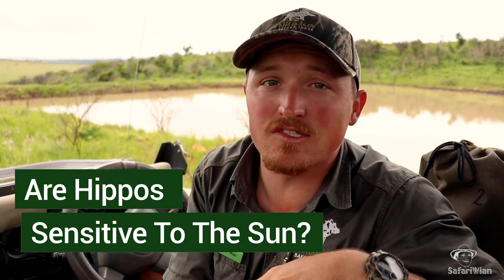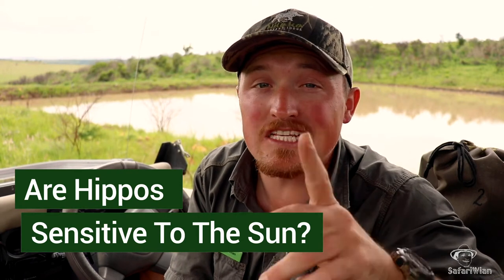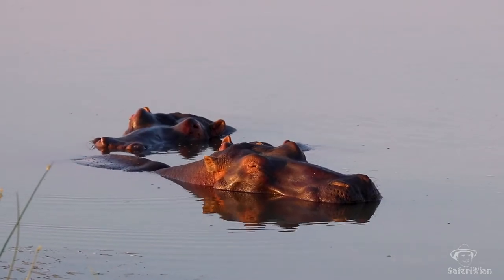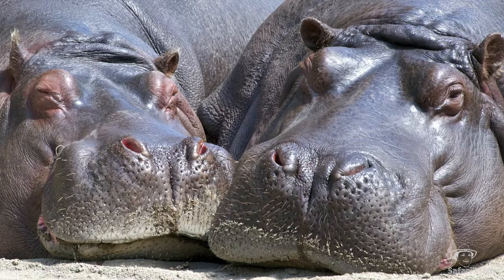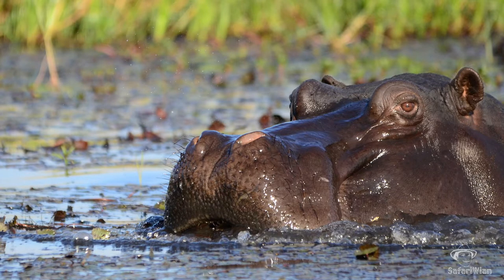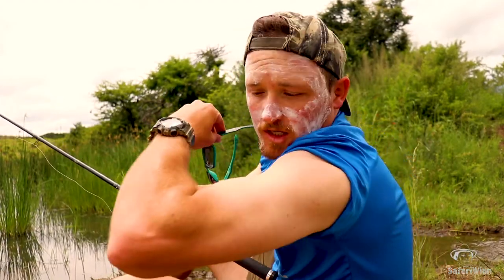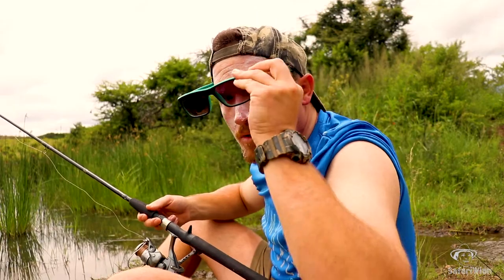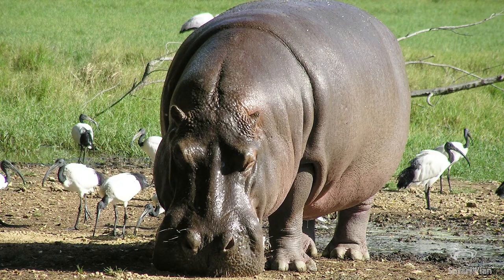Are Hippos Sensitive To The Sun? | Did You Know Thursday S2-E02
Are Hippos Sensitive To The Sun? That's a question I get asked quite a lot on Safari. The answer is "yes", but there's more to it than that. Being sensitive to the sun doesn't mean they are totally hopeless. Hippos have a few tricks up their sleeves to help them.

MY 2021 VLOGGING KIT:

- Vlogging Camera: Canon EOS 77D
- Vlogging Lens: Canon EFS 18-55mm
- Wildlife Filming Lens: Canon 100-400mm Mk ii
- Rode VideoMic
- Jobe Gorilla Tripod
- Manfrotto Three-legged Tripod
- Neewer Aluminium Handheld Stabilizer